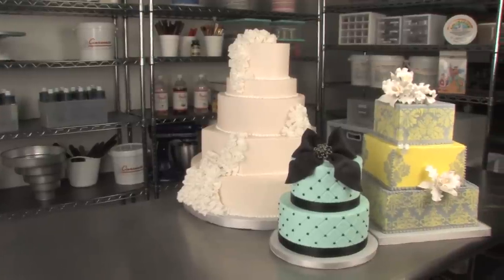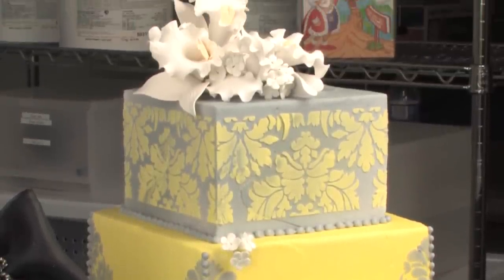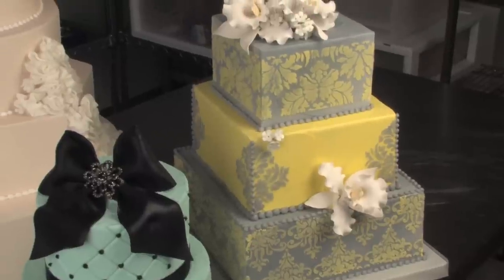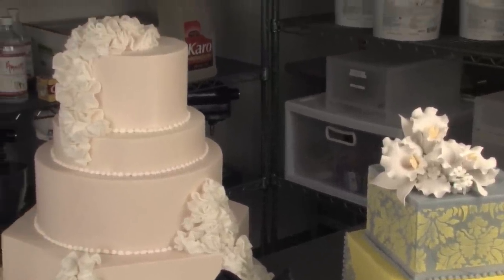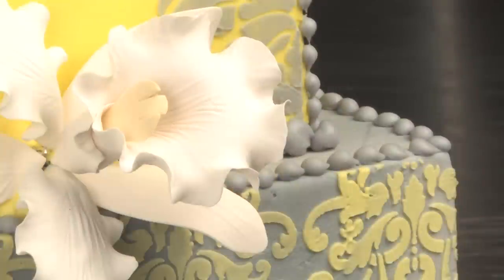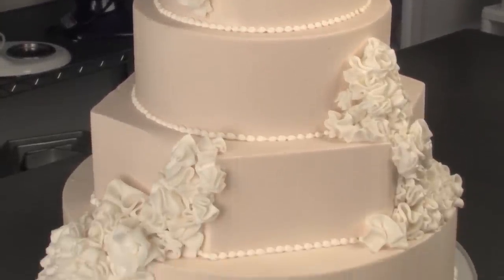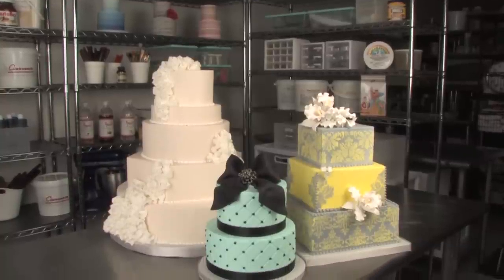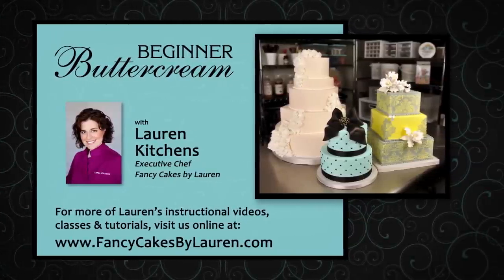"Beginner Buttercream" DVD Trailer by Lauren Kitchens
Stenciling, quilting, handing fondant ruffles. Who says these can't be done on buttercream? Unlock the mysteries of buttercream and bust those can't do myths in this new DVD by Award Winning Cake Designer Lauren Kitchens.